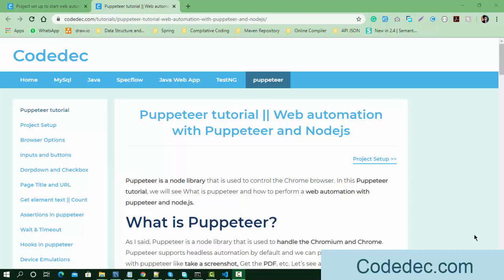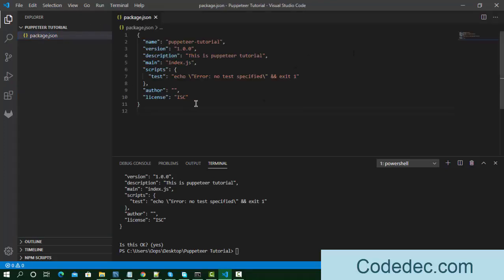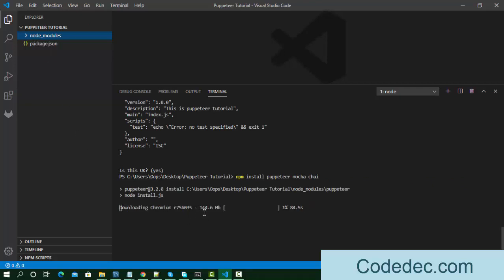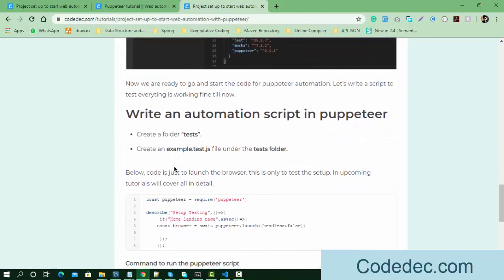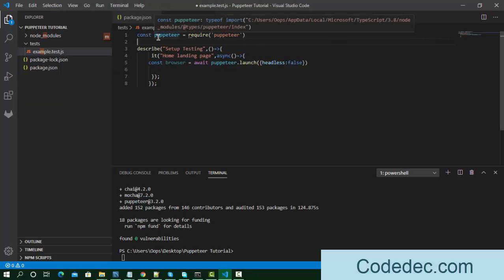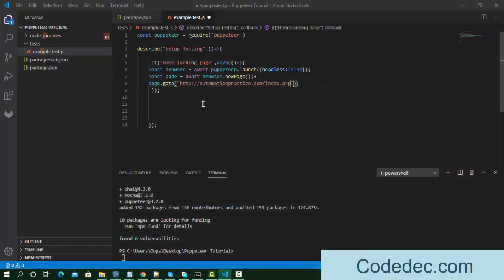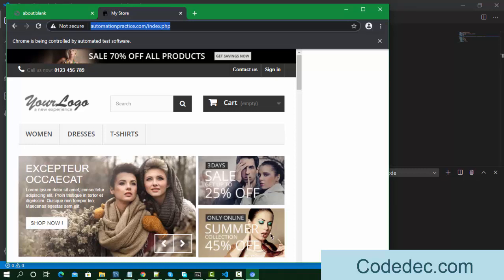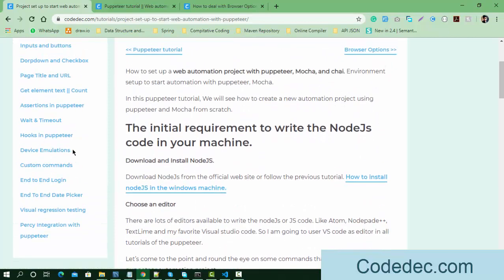Puppeteer tutorial 3 || how to run automation script in headless mode using puppeteer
Puppeteer tutorial 3, Project setup to start automation with the puppeteer. How to run the automation script in headless mode in puppeteer.